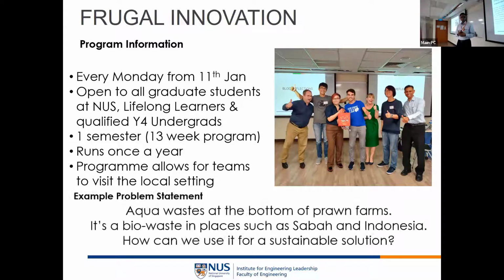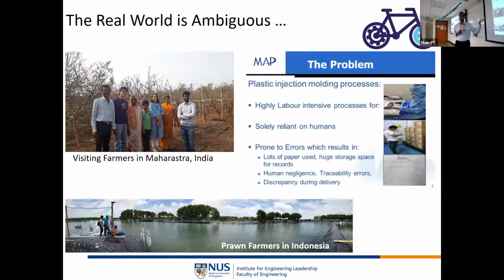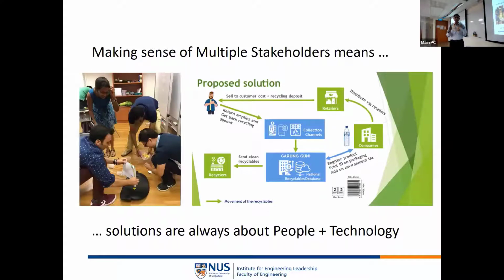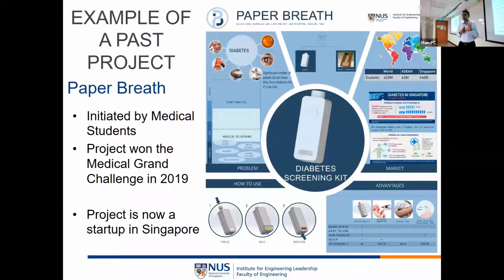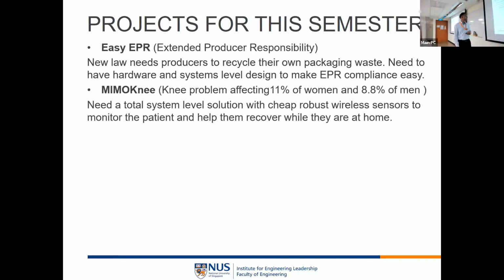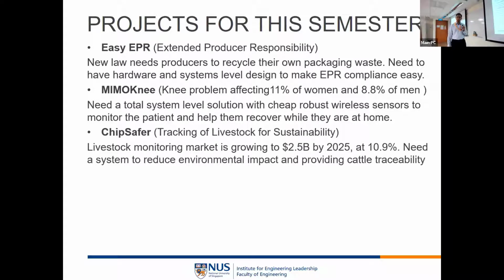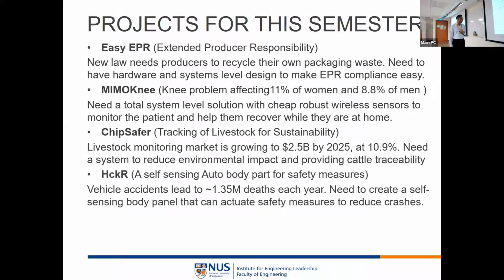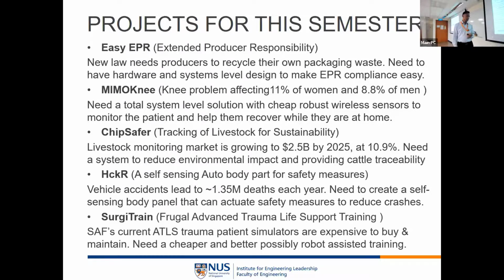InfoSession Semester 2 AY2020: Frugal Innovation